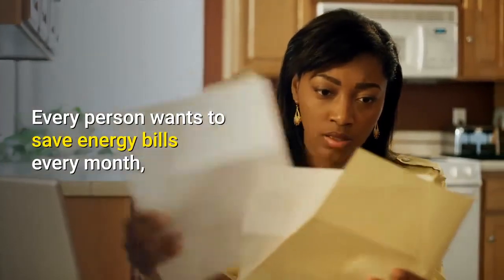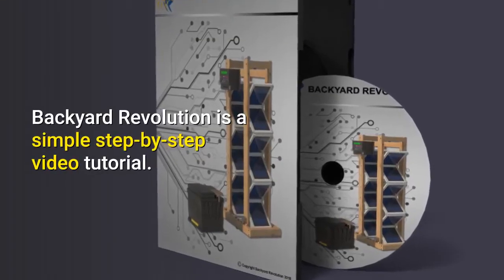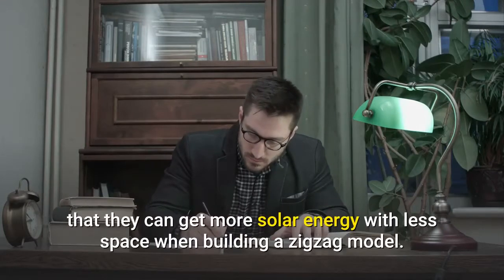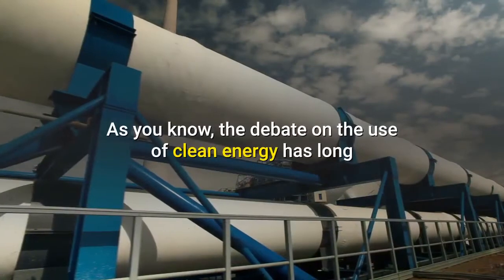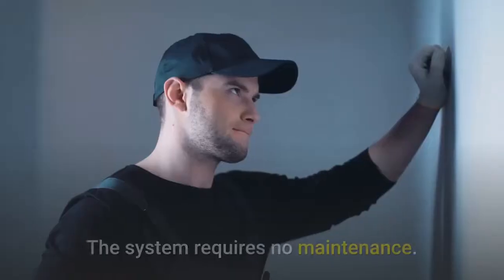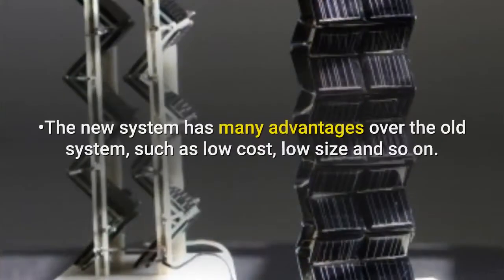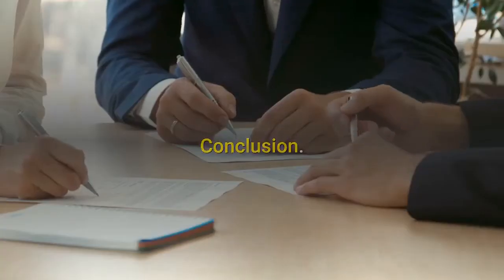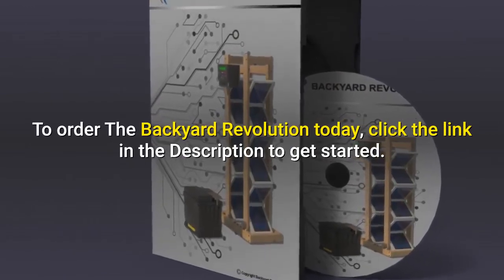Backyard Revolution Solar Collector The Shocking Truth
Backyard Revolution Solar Collector-  Is for you, if you want to save 65% of your power consumption using alternative energy sources.  This system will teach you how to build a small low cost solar panel system in 4 hours like a boss!